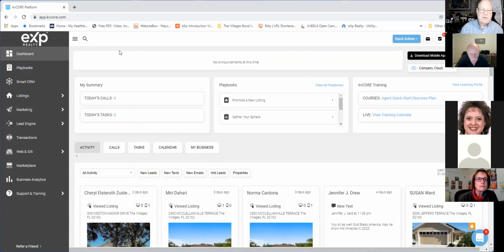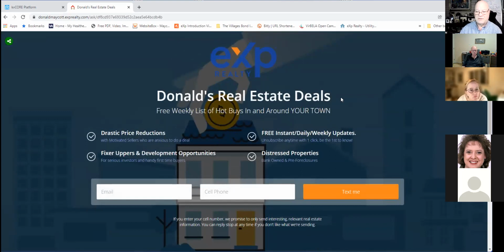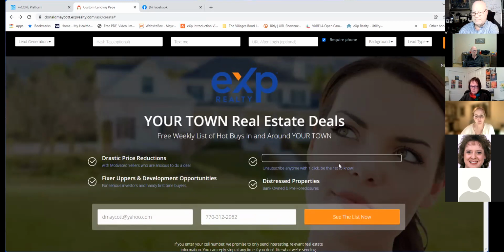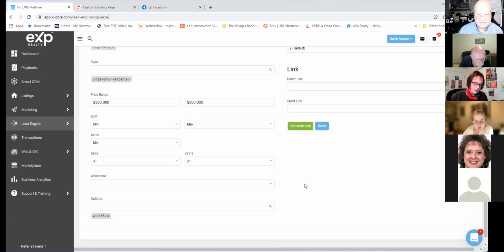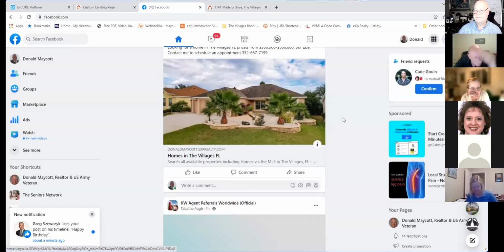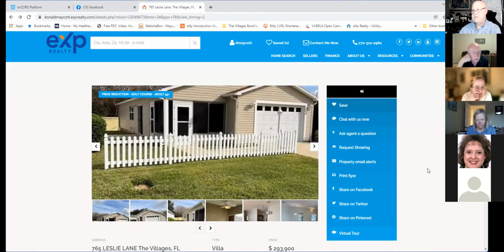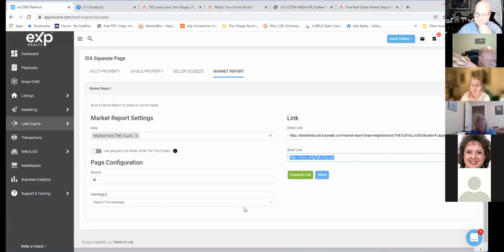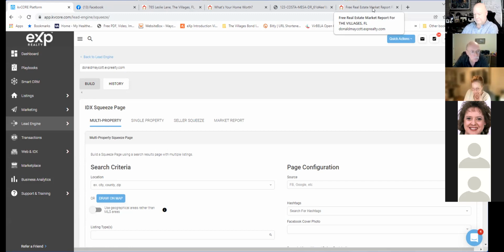KVCORE Landing & Squeeze Pages - 1/4/2022 - Donald Maycott - The Seniors Network